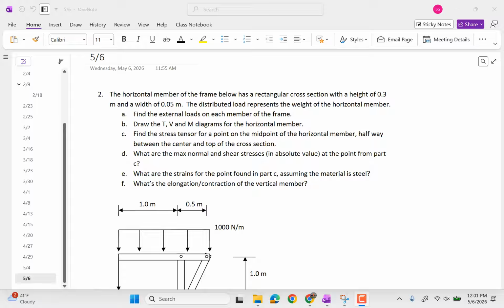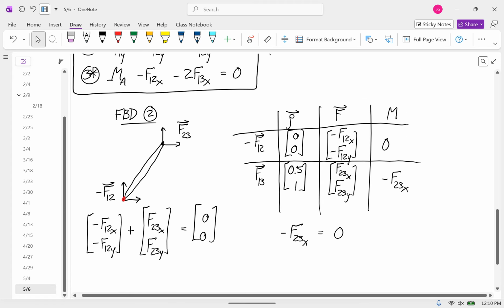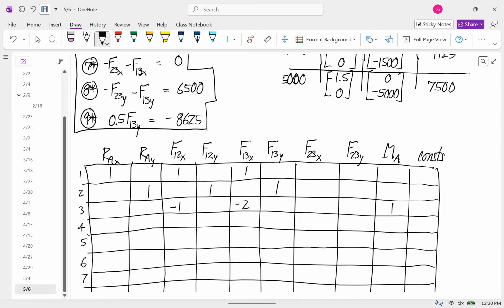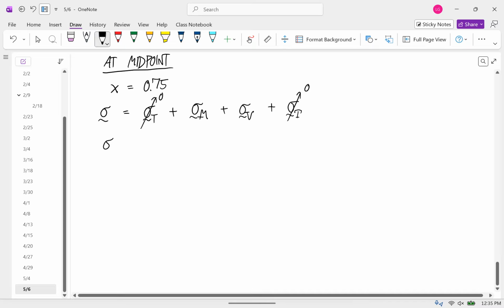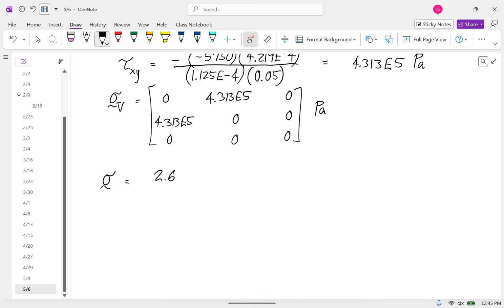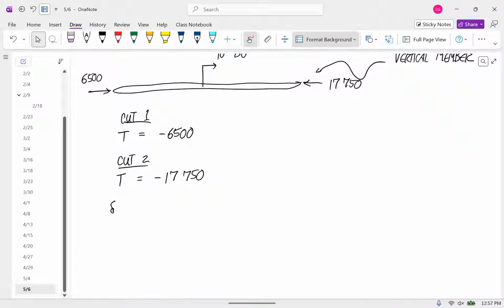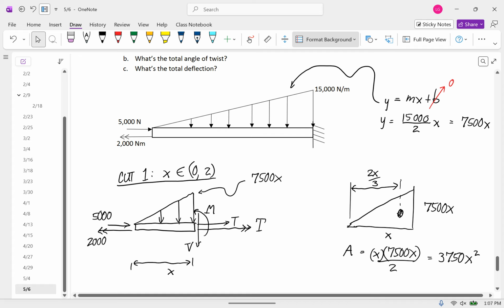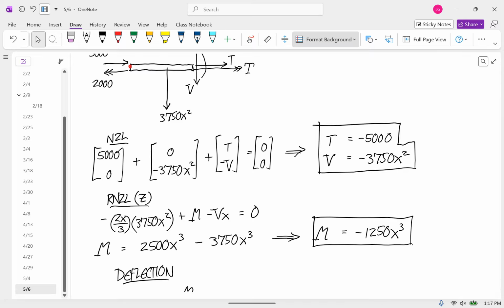Deform: Wednesday, 5/6